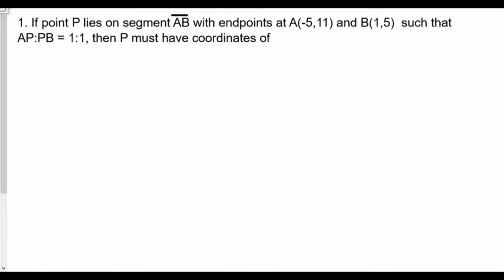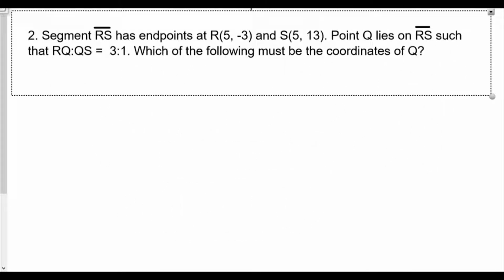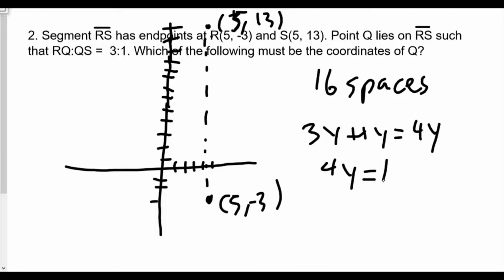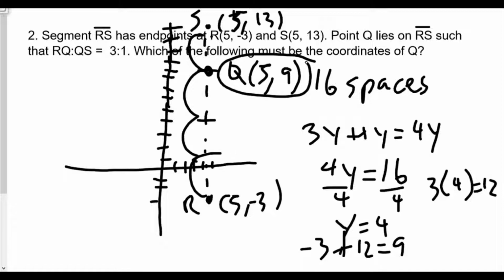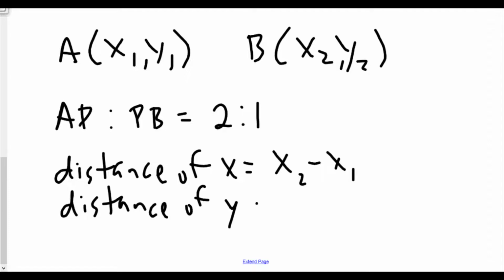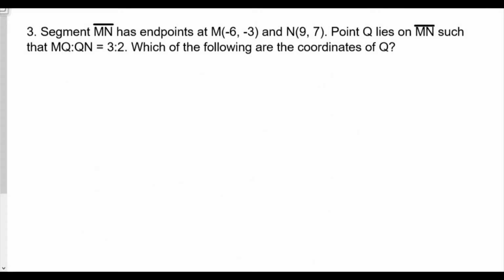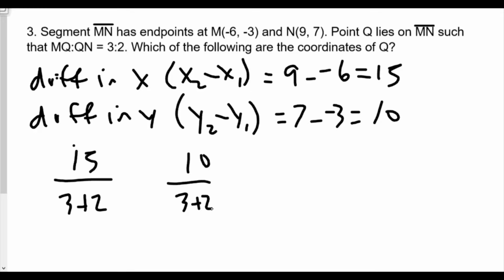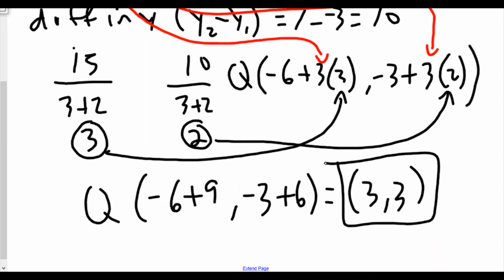Partitioning a Line Segment HW #6 Review #1 3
I go over the first 3 questions from Homework #6.  Hopefully it clarifies how we find the points that breaks the segment in particular ratios.
Please make sure you watch the companion video that goes over the other questions.
Please leave any questions you might have in the stream or in the comment section below.